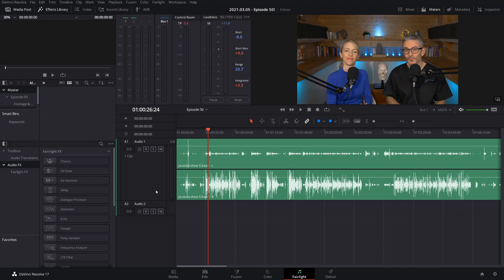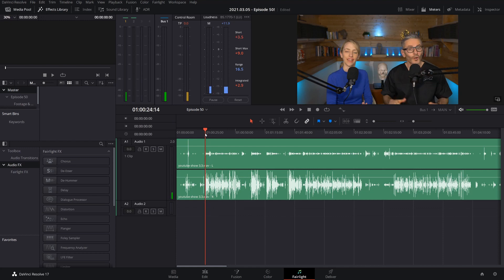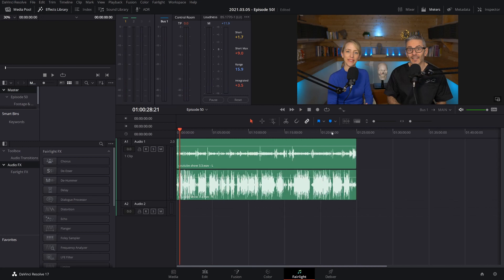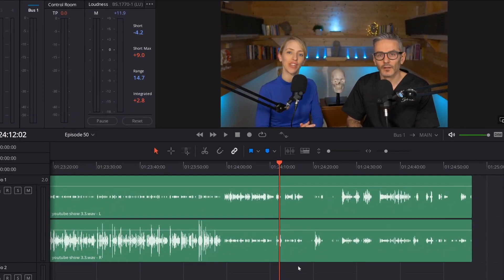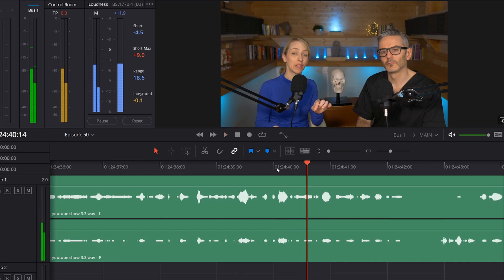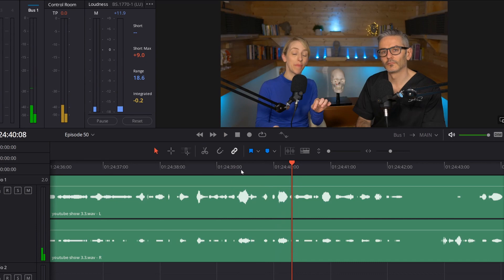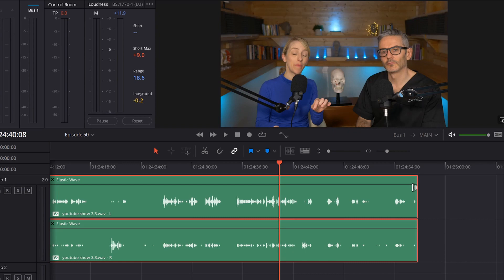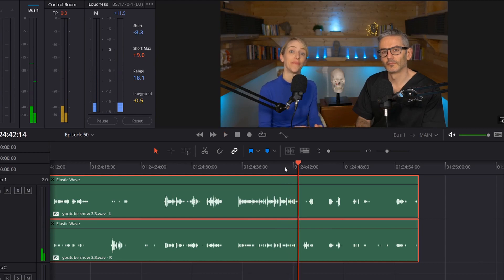How to FIX AUDIO DRIFT in Davinci Resolve 17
Audio drift is a super annoying issue that happens to many of us who use an external sound recorder. You won't notice this with shorter videos but for longer videos it becomes more noticeable, here is a technical explanation that I cut out the video for those who just want to get straight to the point :

It's pretty normal for some semi-pro audio recorders and cameras (and computers for that matter) to run very slightly off speed. Normally this would never be noticed. These are controlled by quartz crystals (the clock) that are accurate to about 2 to 20 parts per million and can even change somewhat with temperature. Since there are 180,000 frames in an hour (30 fps) you can see how an error of 10 parts per million (± .001%) would put things out of sync about two frames per hour. High end equipment has much more accurate speed control.

I hope the video helps you fix your audio drift issues in Davinci Resolve 17